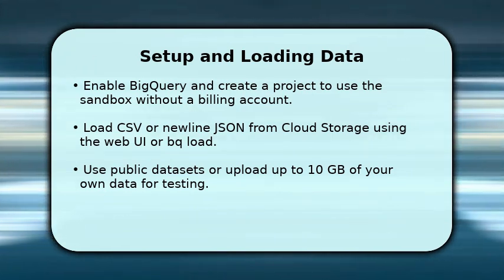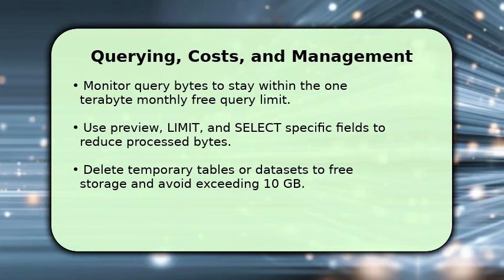How to Use Bigquery Sandbox - Full Guide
How to Use Bigquery Sandbox - Full Guide | 🔒 Surfshark VPN Deal — Stay private and secure. $1.99/mo + 3 Months Free ▸

Dive into the BigQuery Sandbox and master data analysis without cost. This comprehensive guide covers setting up your sandbox environment, executing queries efficiently, understanding billing estimates, and optimizing performance for better insights.